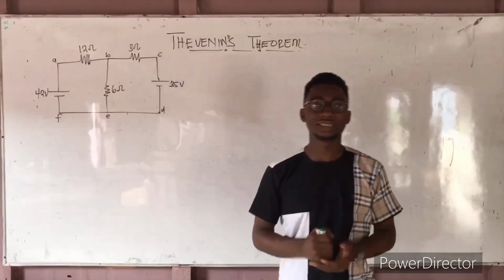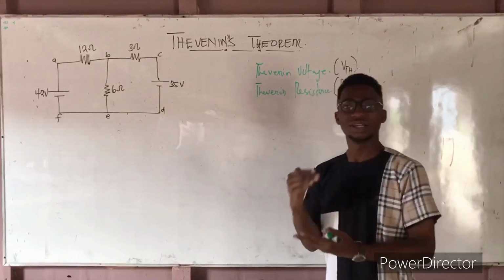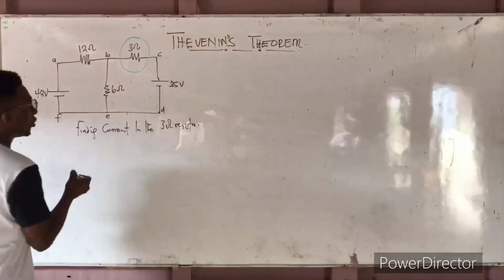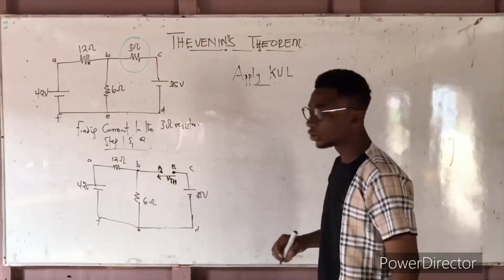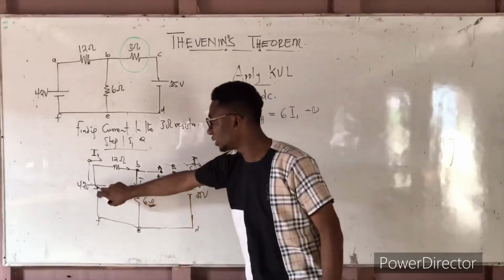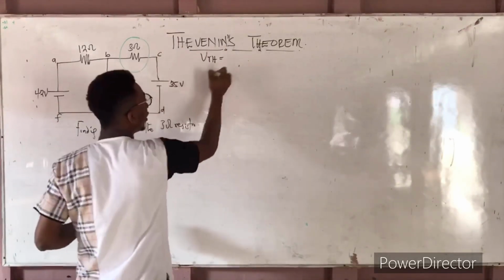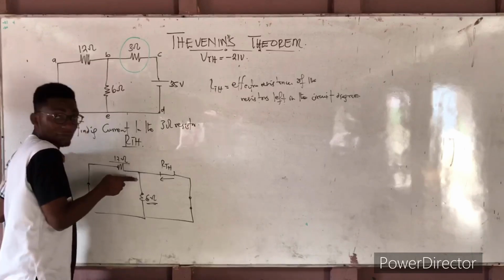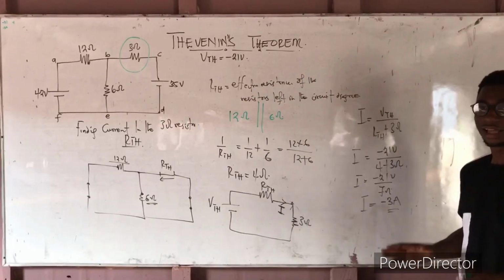LESSON 7-APPLIED ELECTRICITY- Thevenin's Theorem